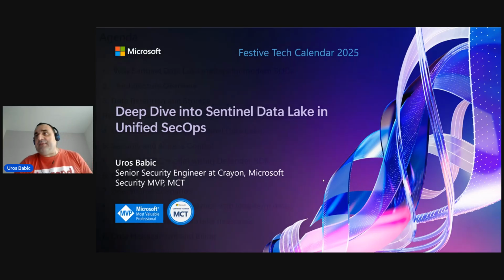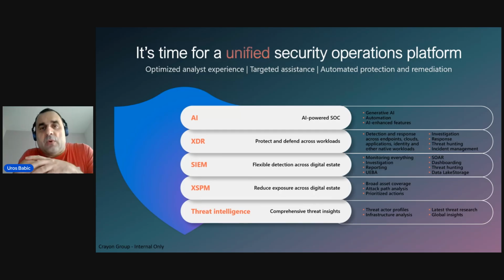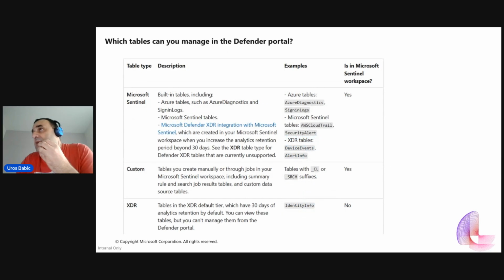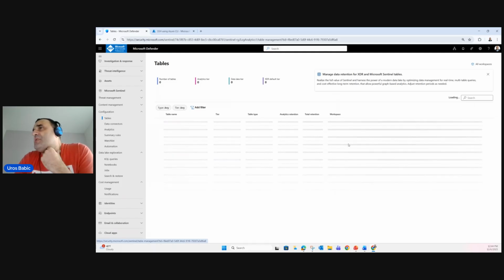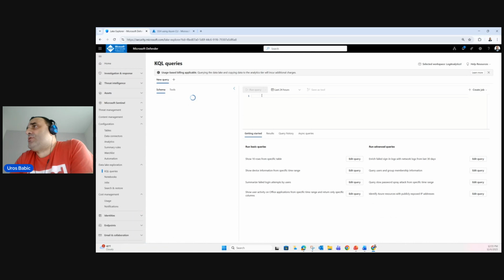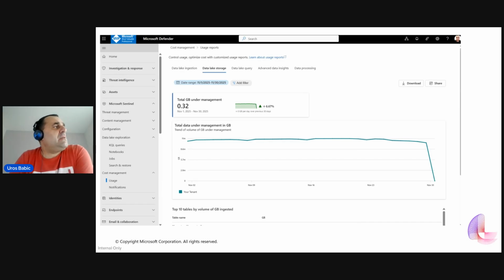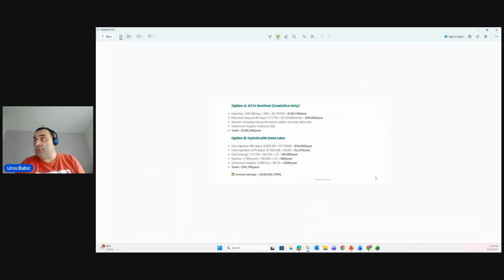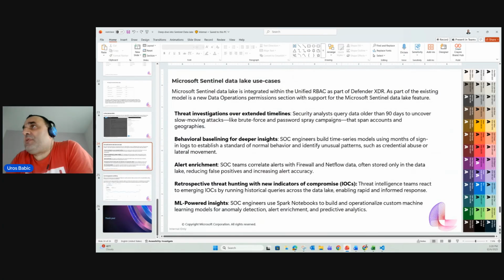Day 9 - Deep Dive into Microsoft Sentinel Data Lake in Unified SecOps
Explore the power of Microsoft Sentinel Data Lake within the Unified SecOps platform. This session covers architecture and data tiering strategies, showcases live KQL queries over the Data Lake, and demonstrates how notebook jobs and AI integration enhance threat detection and investigation. Learn practical approaches to cost optimization and long-term data retention to maximize security insights at scale.